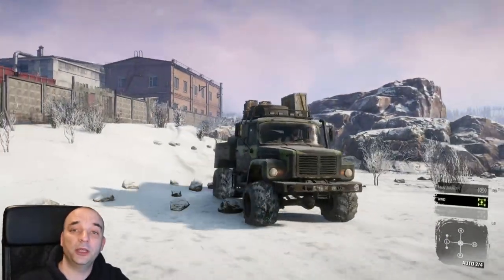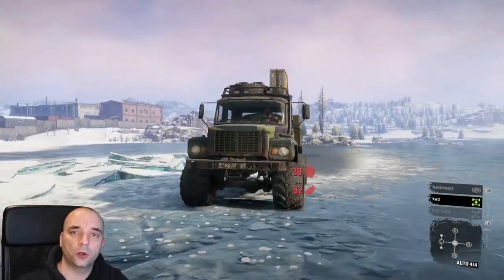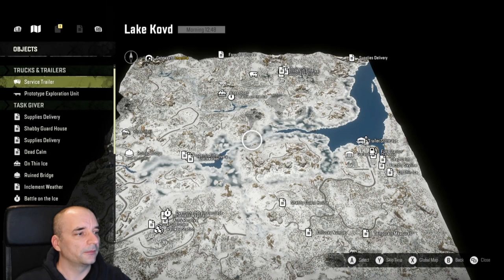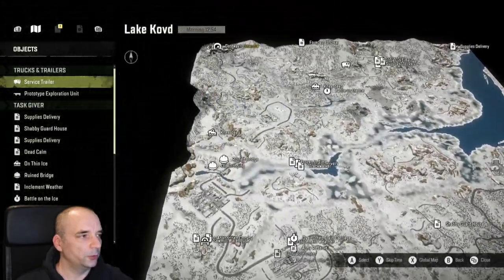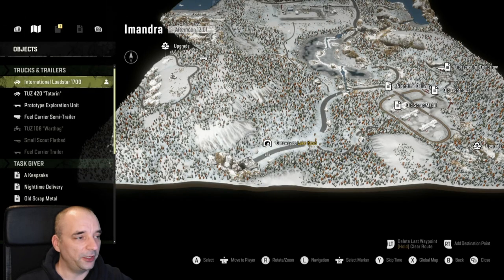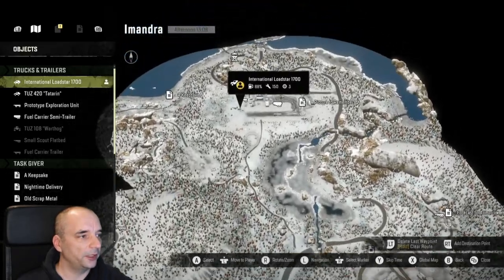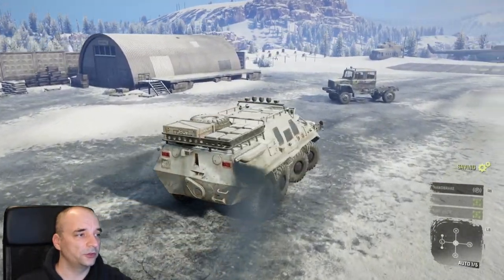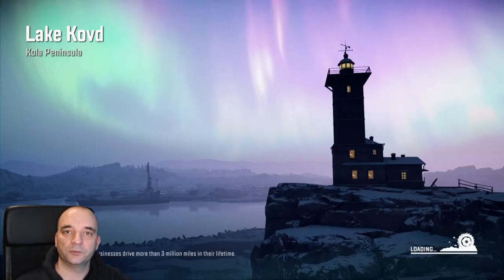Snowrunner TUZ 108 Warthog Location ( Imandra DLC )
How and where to find the new DLC truck TUZ 108 "Warthog" as well as how to get to the new map in this DLC.